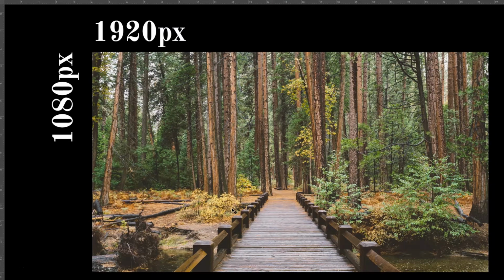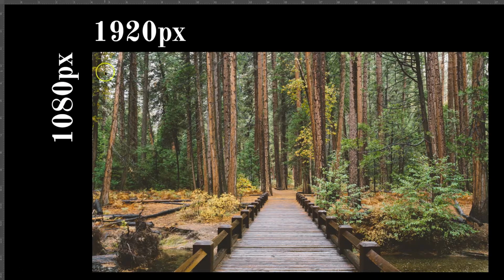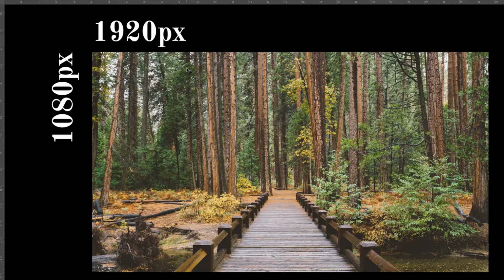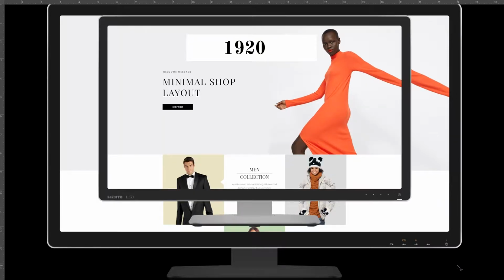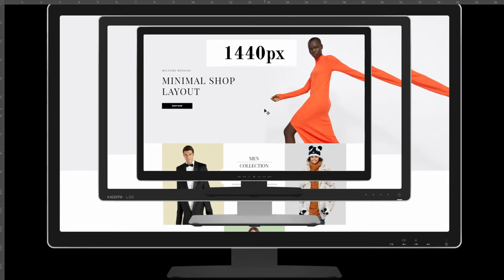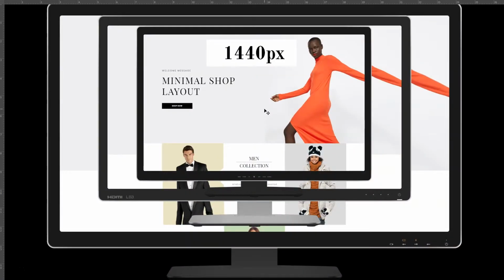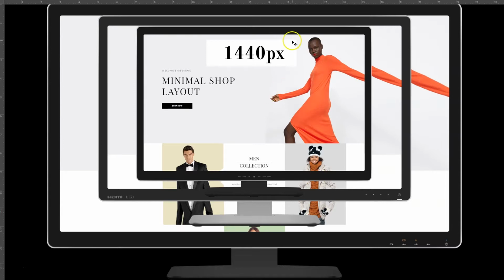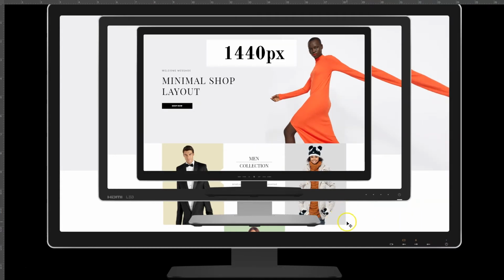Pixel, Image & Monitor Resolution | BETTER IMAGES Ep #10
In a few episodes focusing on how images scale–or not scale–according to the monitor's resolution we look first at the basics of pixels and resolution.

BETTER IMAGES is geared towards total beginners to the world of website making that would like to improve their image/photos workflow. The series equips with you the cornerstone concepts and tools to work with images confidently for all occasions. Learn about proper aspect ratios,, how to determine the most suitable image resolution, apply looks and effects, and most importantly...image optimization.
In each episode, we build upon the foundation, adding another knowledge brick to improve both your understanding and skills.

💗💗💗 Websites 4 Beginners is a teaching platform dedicated to newcomers to the world of website creation. You’ll learn how to make websites in no time. No coding needed—EVER! If you can work with PowerPoint, Prezi, Keynote or Google Slides, you can make websites.